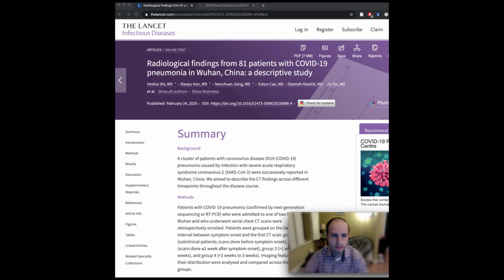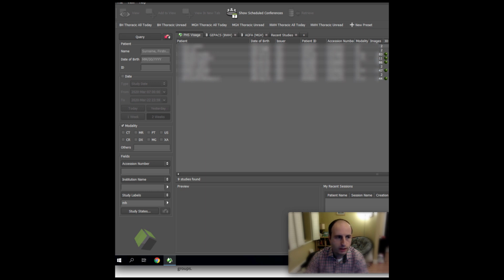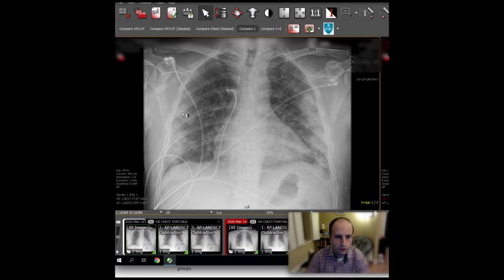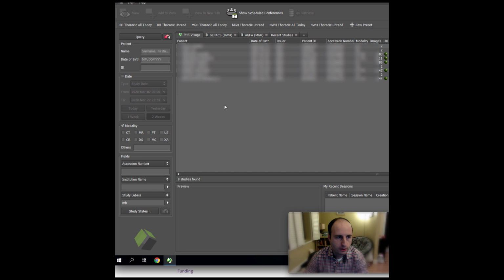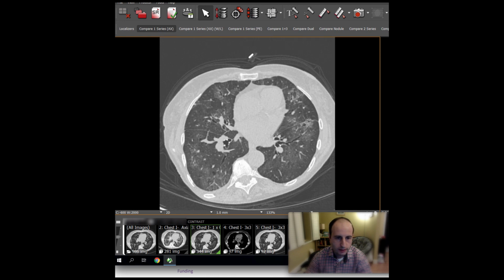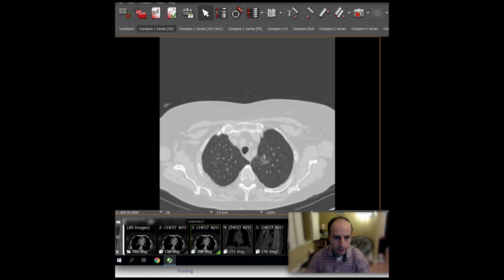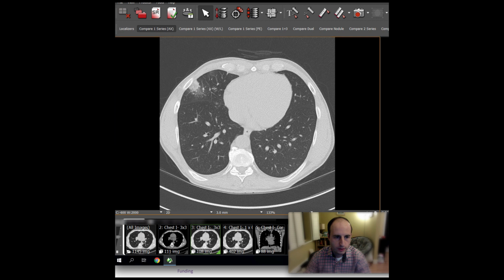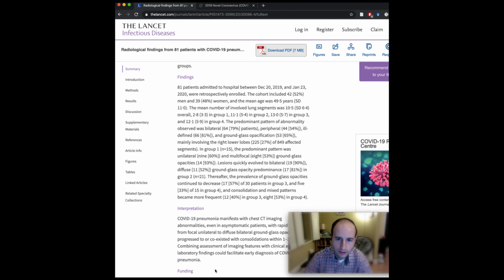Imaging of CoVID-19